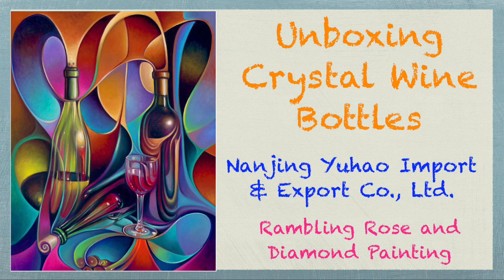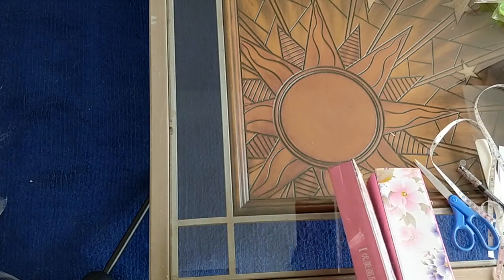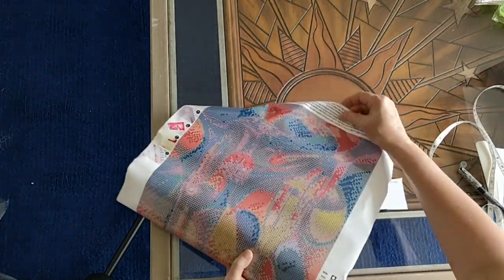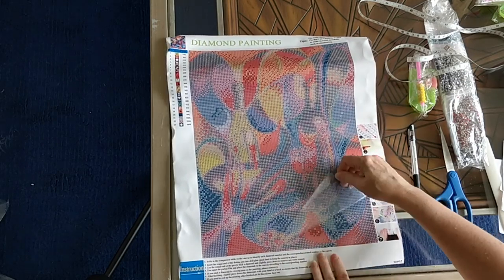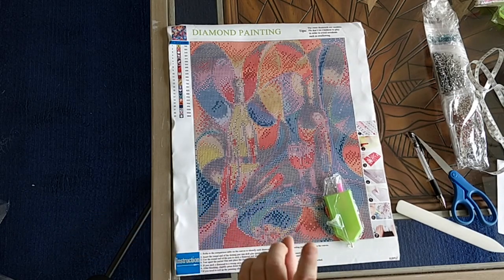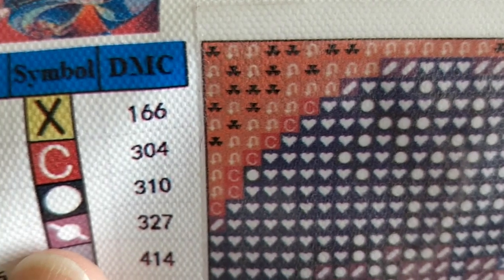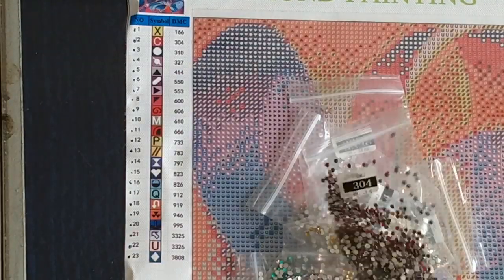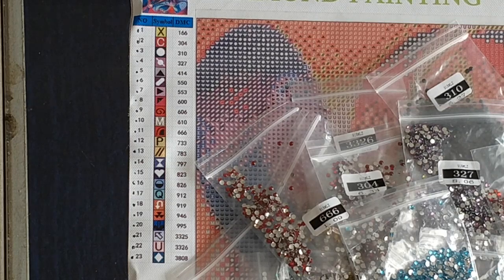Unboxing #159 "Crystal Wine Bottles" from Nanjing Yuhao Import & Export Co., Ltd. on Aliba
Hello my sparkle-loving diamond painting friends and YouTubers!!

Here's the unboxing of a beautiful diamond painting that has one (ahem) "small" problem. The store I bought this diamond painting from on Alibaba is no longer selling on that platform. I checked on AliExpress, and this image s available from a bunch of different sellers - simply search on "wine bottles diamond painting" and you'll have a variety to choose from. These other stores may not have it available in pebble (crystal rhinestone) drills, but you will definitely be able to find it in regular round or square drills.

I'll be tweeting about diamond_painting and more, and would love to see your WIPs, completed projects, and to answer questions.

Happy 💎 Painting!!